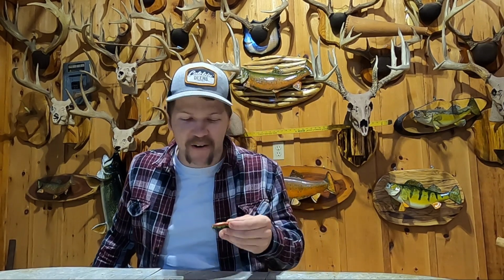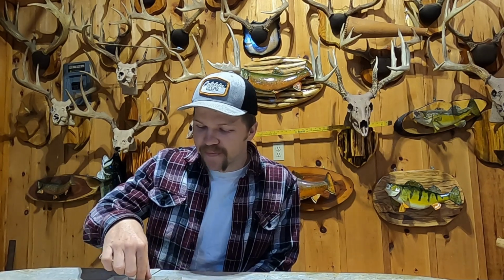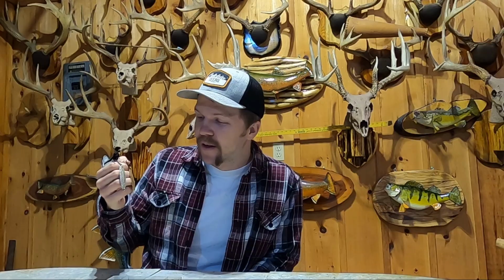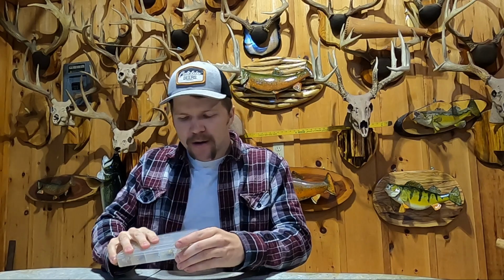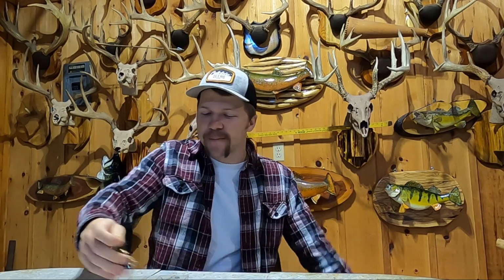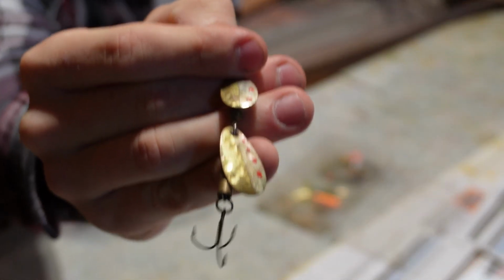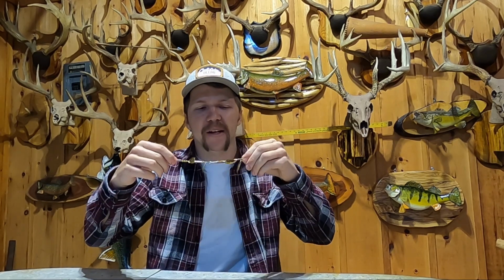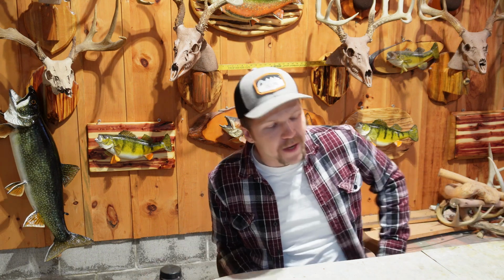TOP 10 BEST Brook Trout Lures YOU NEED! Spoons, Spinners and More!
Essential Brook Trout Lures YOU NEED! Algonquin Park Tested for Success

SPOONS...
LITTLE CLEO
WILLIAMS WABLERS
MOOSELOOK WOBBLER

SPINNERS...
BLUE FOX VIBRAX
MEPPS BLACK FURY
PANTHER MARTIN
ROOSTER TAIL
HILDEBRANDT GANG TROLL

In this most recent Average Joes Informational Video, Brendan sits down to discuss the lures you should purchase if you are looking to target and catch Brook Trout. These lures have all been used by myself, or friends and family. They are tested in Algonquin Park and have been proven to work time and time again to successfully catch Brookies.

We have plenty more content which you can find at the playlists below.

We wish you the best of luck this season! Be sure to be respectful to the park, be grateful for this resource, and enjoy a snack of fresh trout Average Joes Style.

Tight lines,
TAJFS